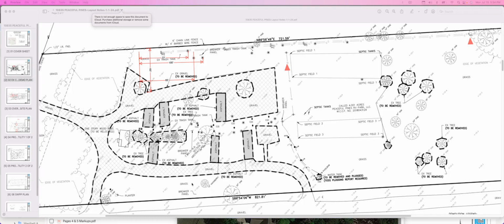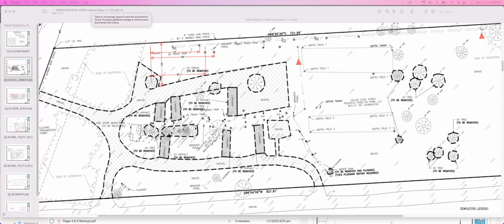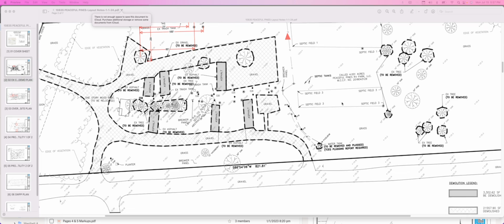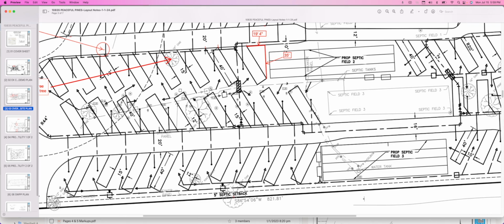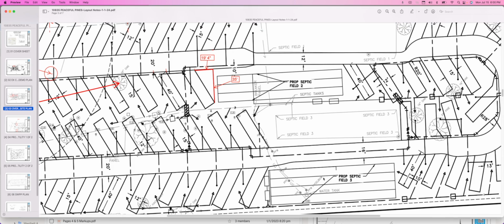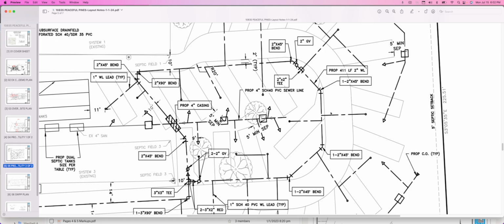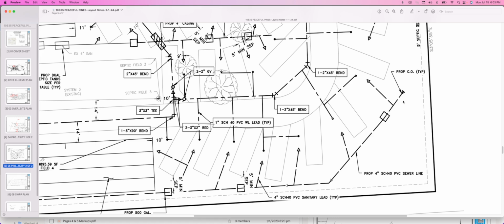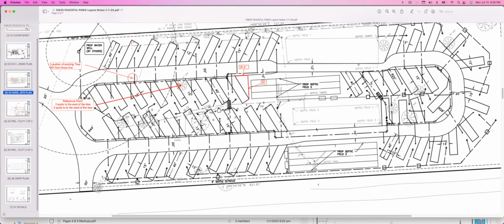How To Read Construction Plans / Drawings For RV Park Construction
This channel is about RV Park Investing and Development. We will cover real-life examples of RV Park construction and what to expect. Also, we will cover the RV Park business model and financials. If you are looking to start up an RV Park from scratch or just invest in existing projects, this channel is for you.

Also we will be covering...
- RV construction and development.
- What pricing should you charge your RV Park or campground tenants?
- How to build an RV Pad?
- Should you use gravel pads?
- How to purchase an RV Park?
- How to determine the cost of your RV Park expansion and construction
- How to build your RV park utilities (water, electric and septic)
- How to lower the risk of your investment and make sure it cashflows
- What software to use?
- How to run ads for your RV Park?
- How to find and hire a RV Park Host?
- How to make your RV Park a passive investment